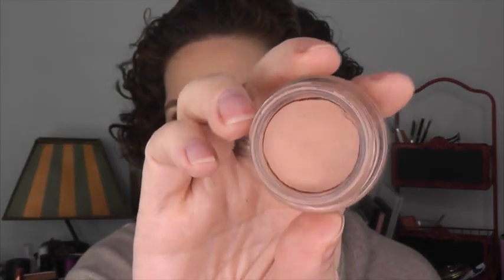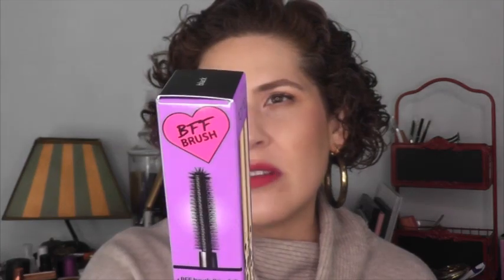What I Recently Purchased || Haul from Ulta, Sephora and Boxy PopUp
Have you purchased anything recently that excites you? I'd love to know about it. Skincare, makeup, hair care or body care. Let me know!